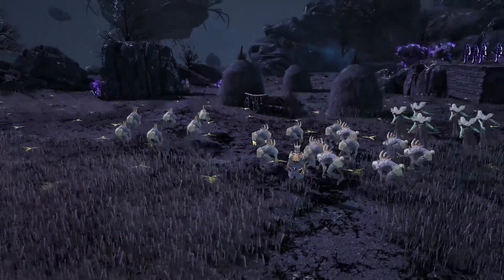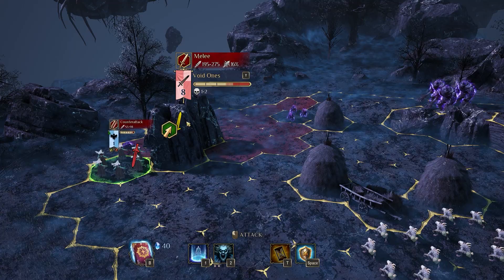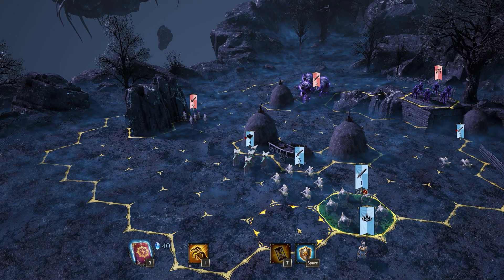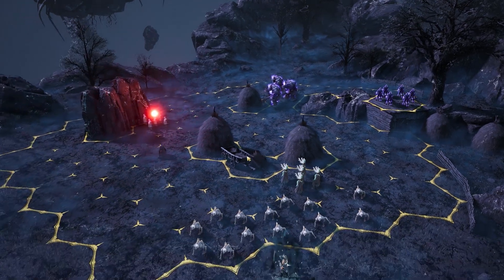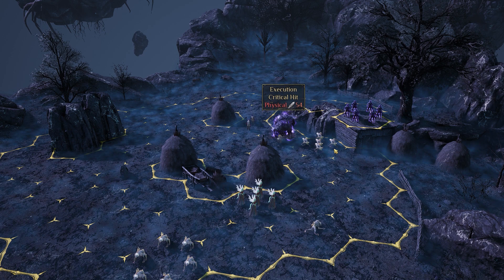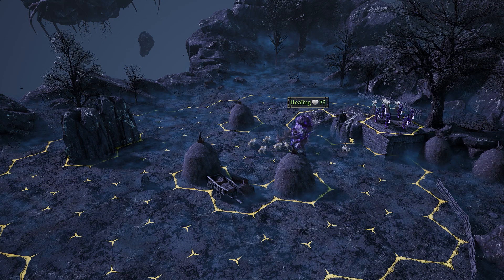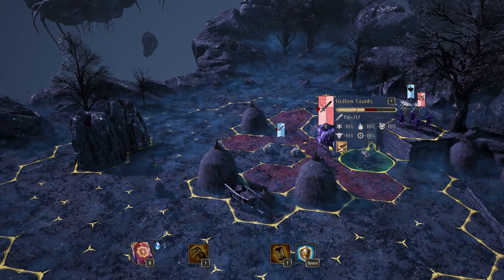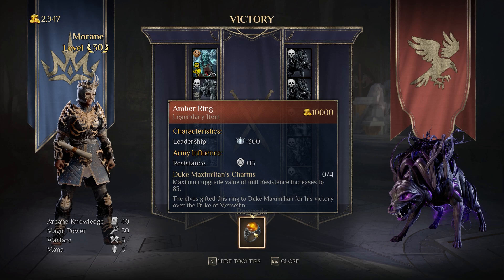How To Complete Scryer's Trial Morane In King's Bounty 2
Morane, one of the earliest Scryer trials, is a tough fight. Check out the video for some tips and tricks to help you through it